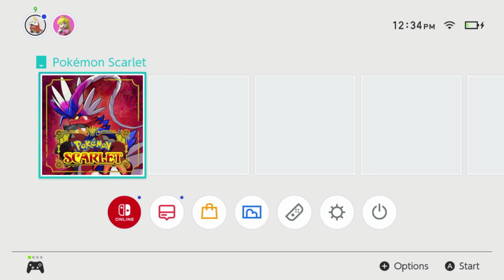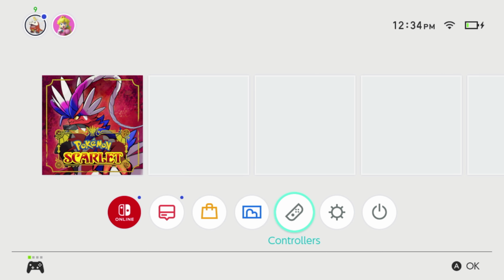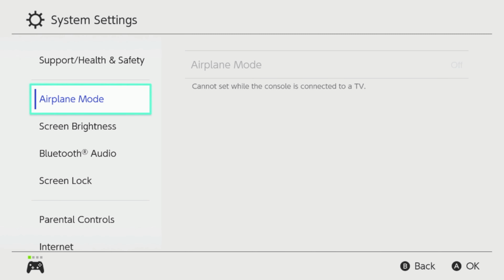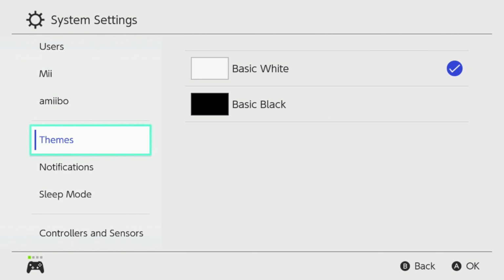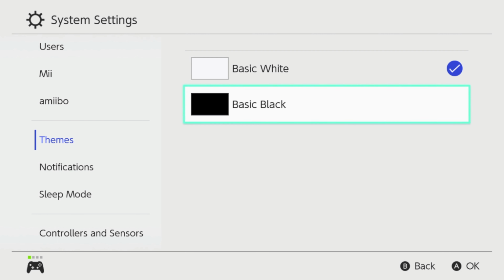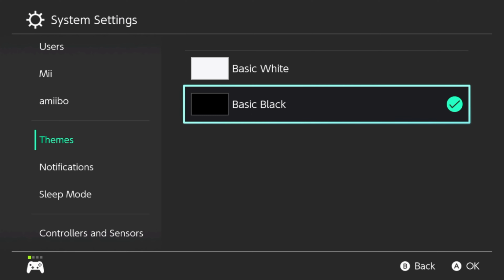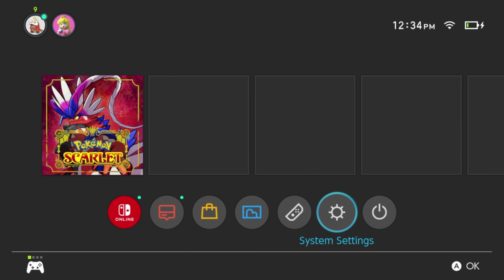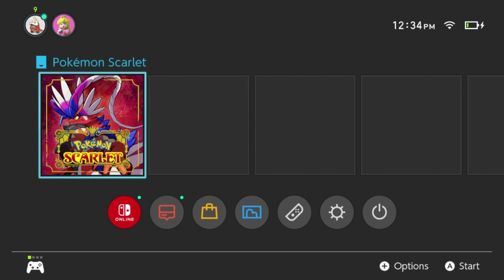How To Turn On Dark Mode On Nintendo Switch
This video will show you how to turn on dark mode on your Nintendo Switch. Dark mode is a feature that changes the color scheme of the Switch's user interface to a black background with white text. This can help reduce eye strain in low-light conditions.